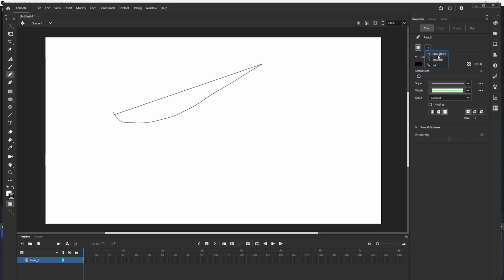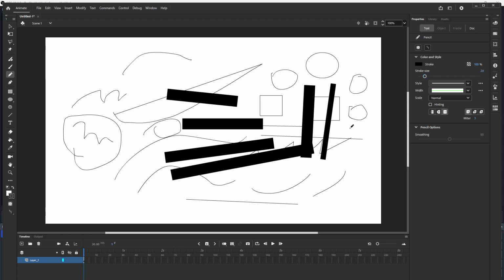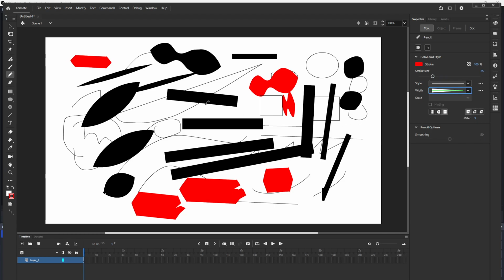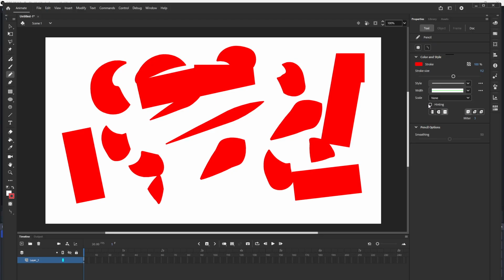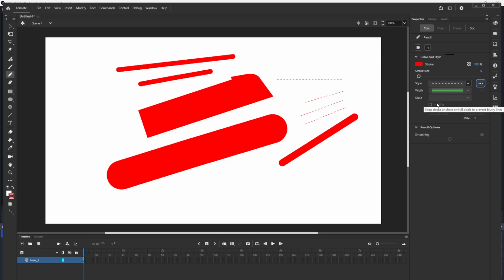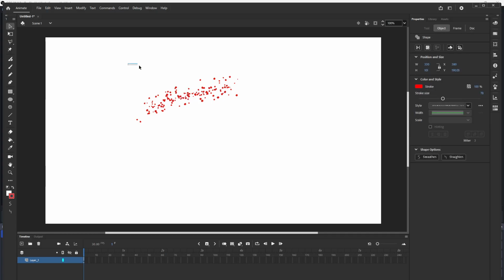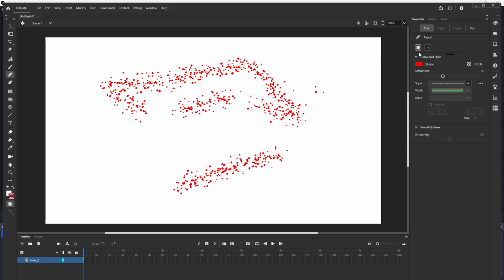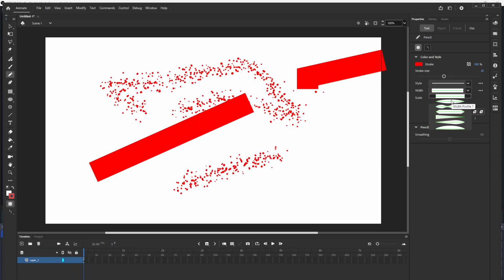Pencil Tools in Adobe Animate